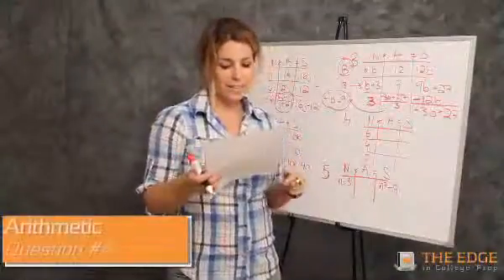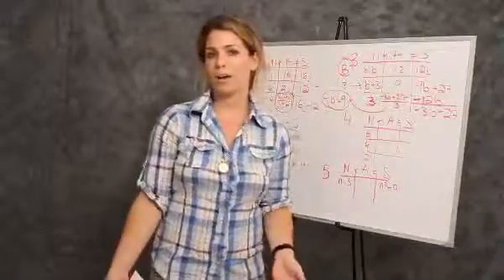6 Statistics Adv Question 4